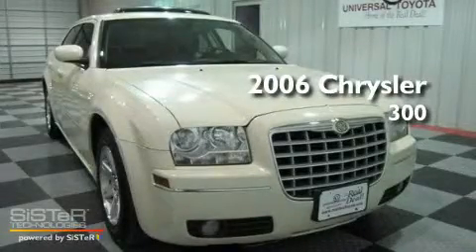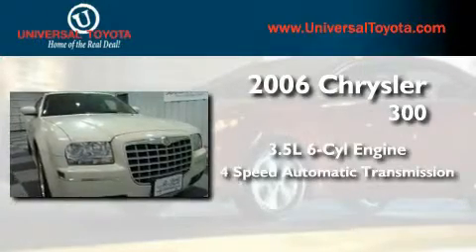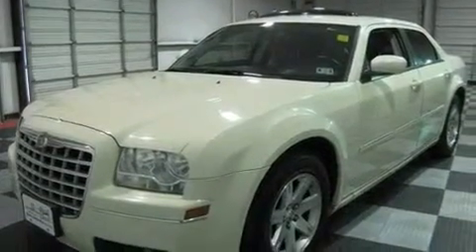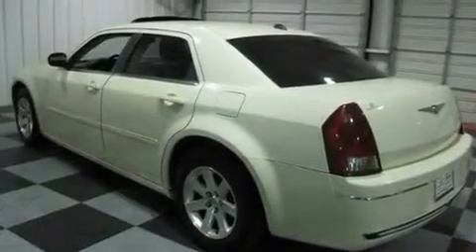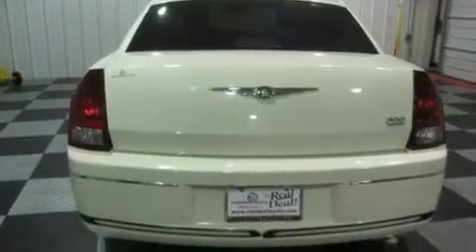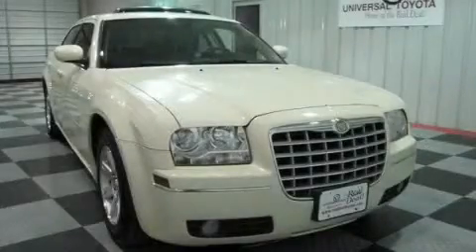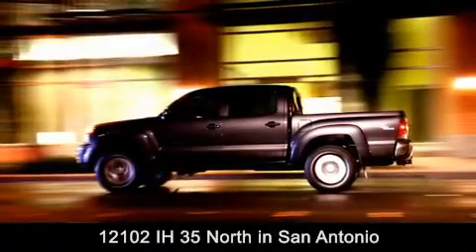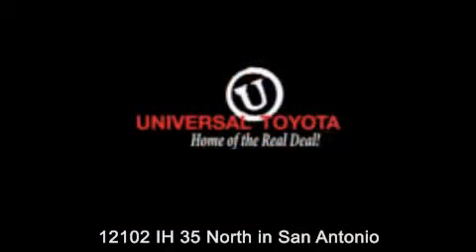Pre-Owned 2006 Chrysler 300 San Antonio TX 78233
Year : 2006
 Make : Chrysler
 Model : 300
 Engine : Gas V6 3.5L/214
 Trans . : Automatic
 Exterior : Tan
 Miles : 94,429

 Stock : 122312A